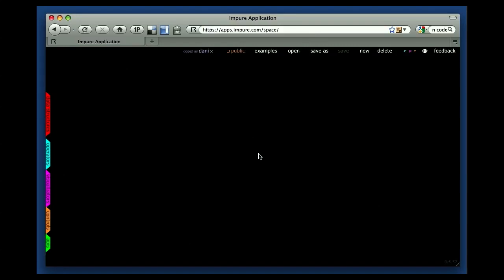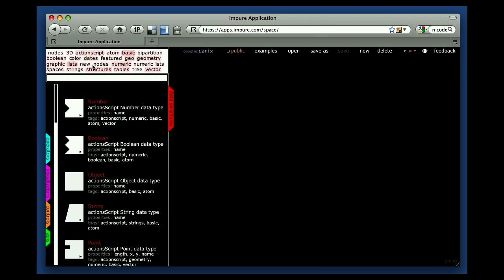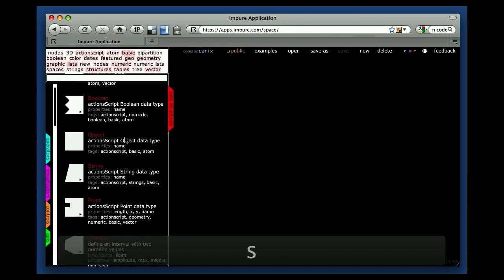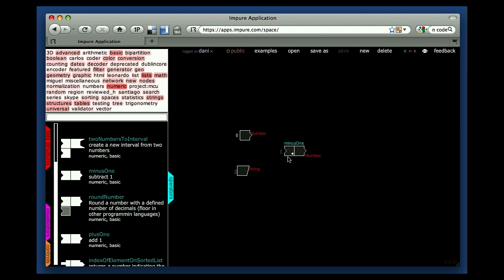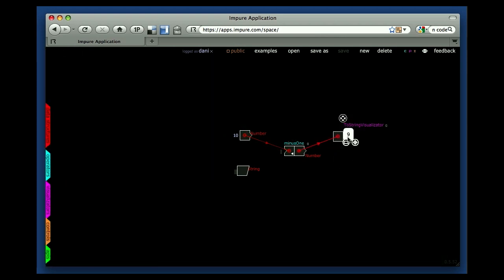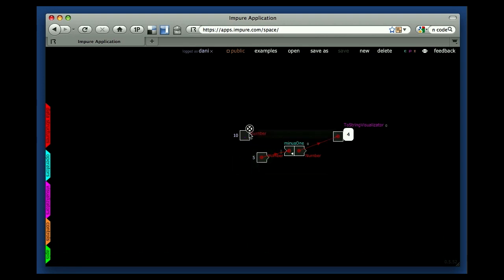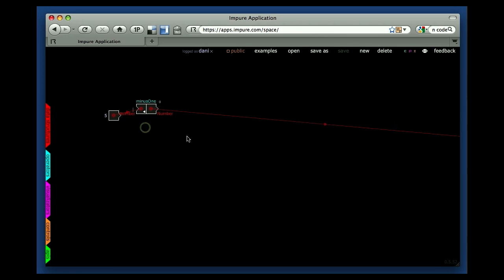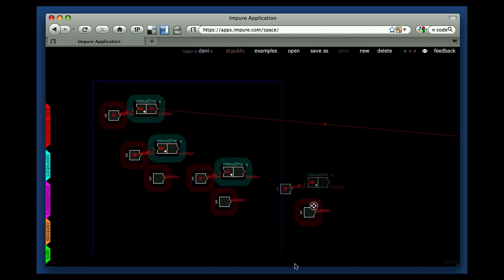Impure video-tutorial 1: Interface basics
Basic tutorial on using the library, creating modules and arranging them on stage. Also a quick look at the most common keyboard shortcuts.
Video-tutorial guided by Daniel Aguilar.